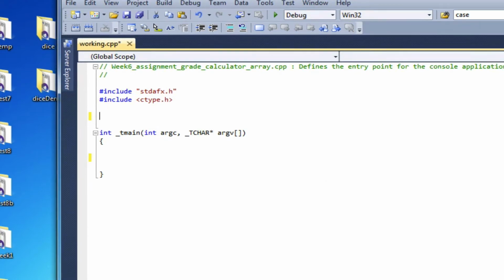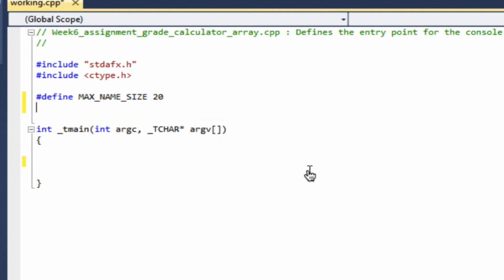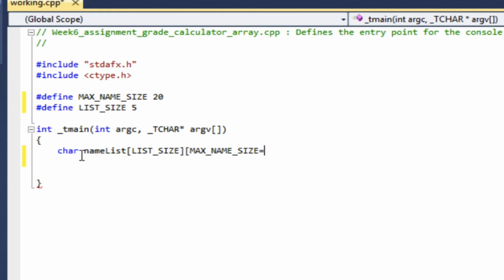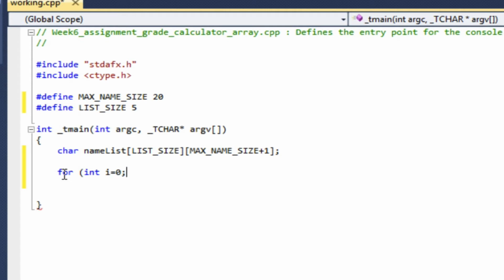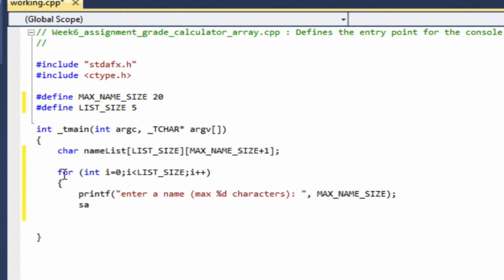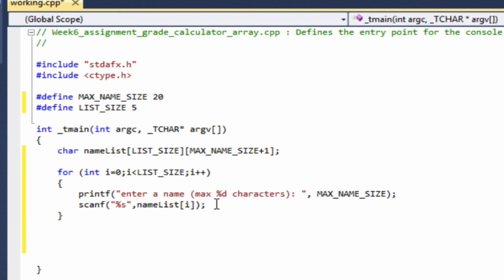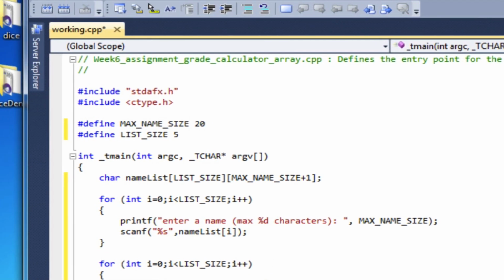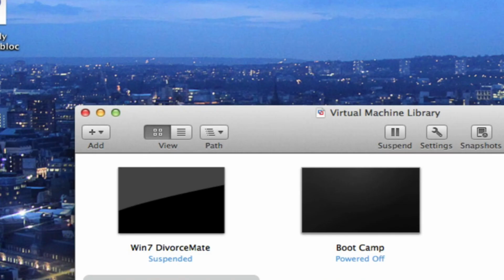array of stirngs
using a double subscripted array to hold a list of names